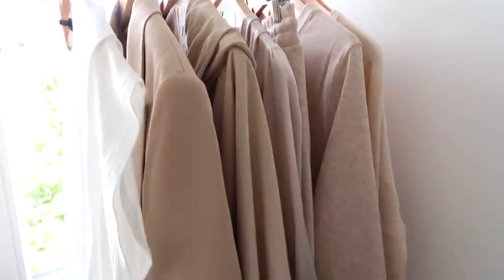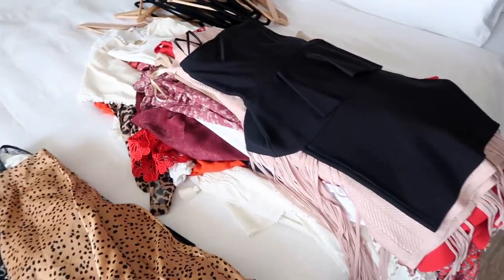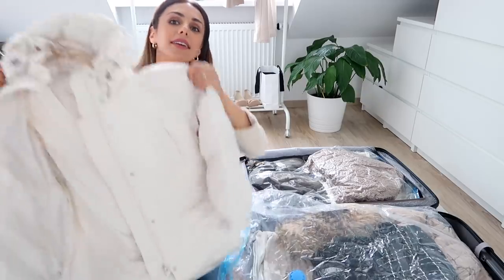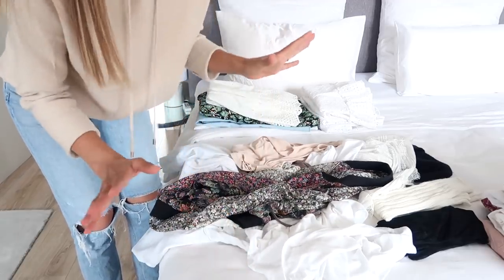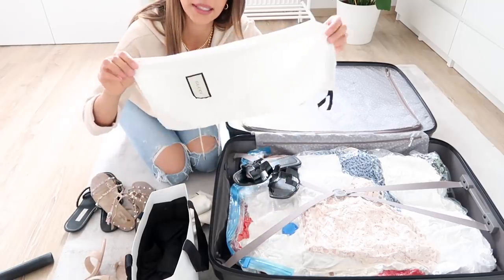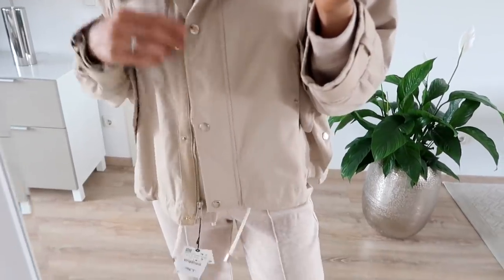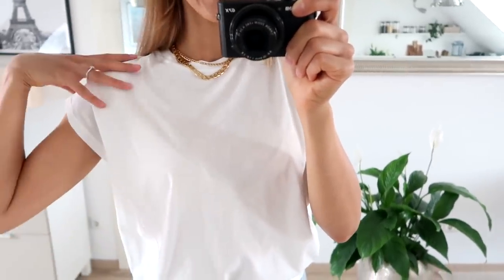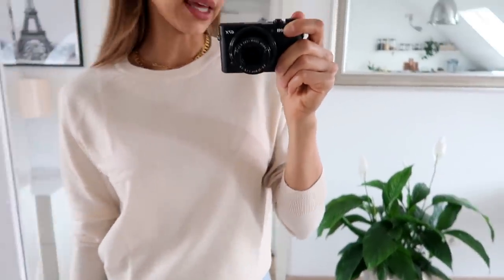Organizing My Closet for FALL & Try-On Haul | Annie Jaffrey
Vacuum compression bags for clothes

FILMED WITH
Canon G7X Mark II